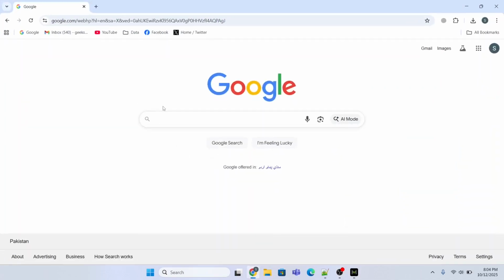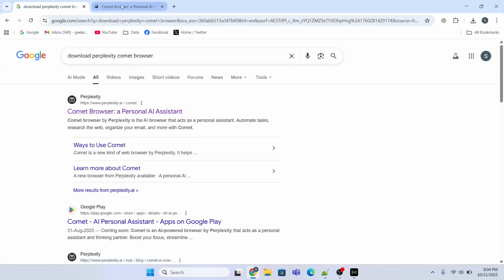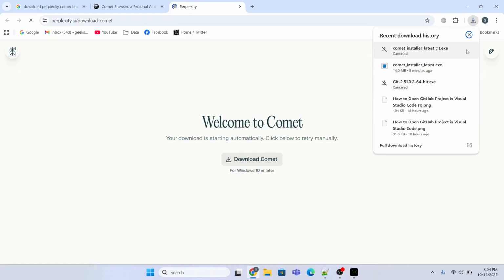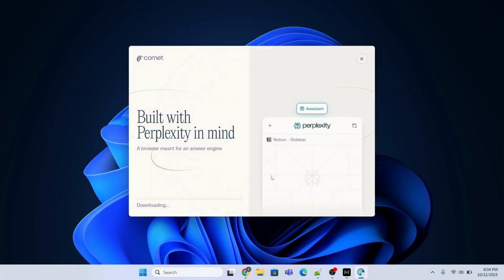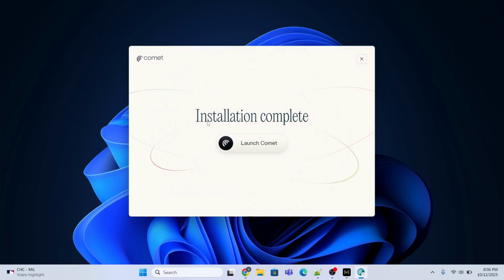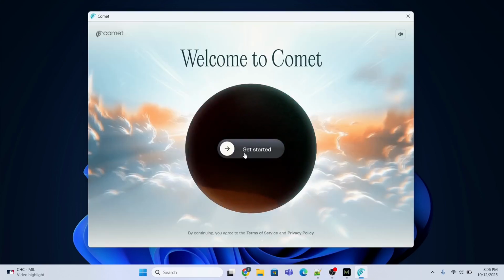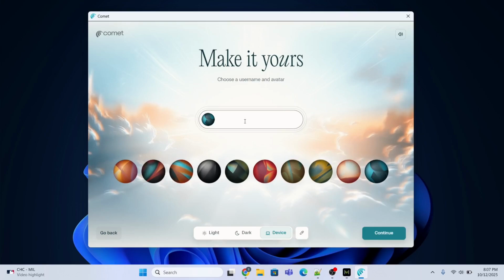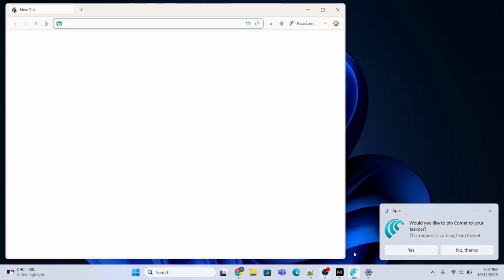How to Install Comet Browser on Windows 11 | Perplexity AI Browser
How to install Comet Browser on Windows 11.Comet browser by Perplexity is the AI browser that acts as a personal assistance. Learn how to install Perplexity Comet Browser.